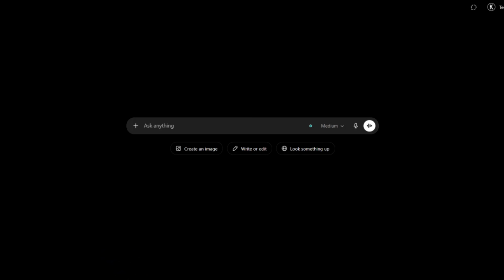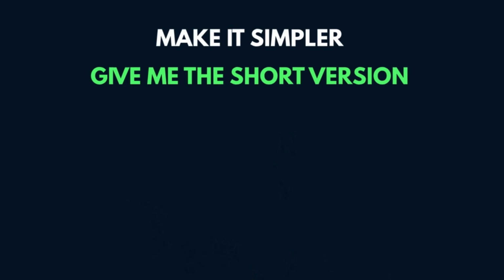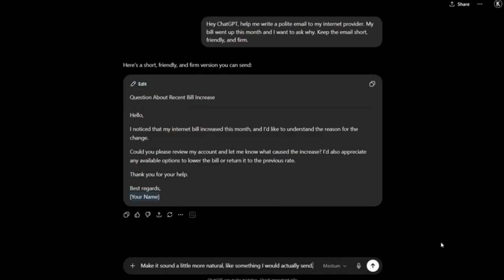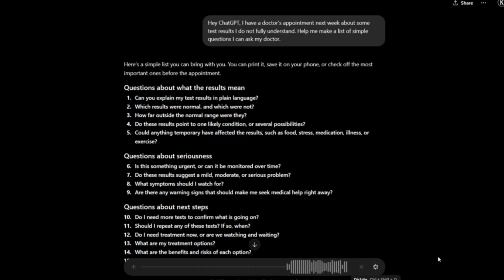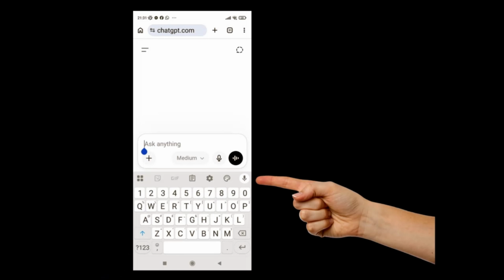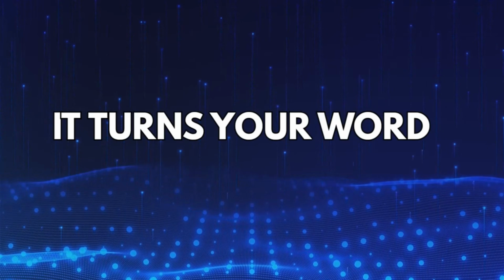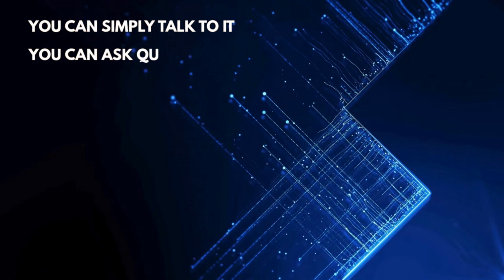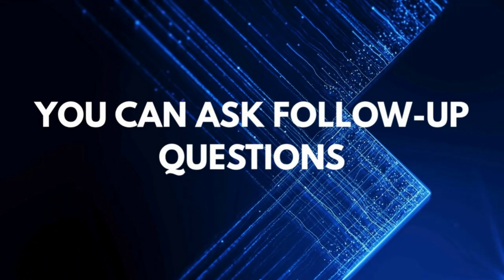Too Tired to Type? How to Just TALK to ChatGPT Instead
If you’re over 50 and new to ChatGPT, this video shows how ChatGPT voice can help you use AI without typing long questions.

If typing long questions into ChatGPT feels slow, frustrating, or uncomfortable, this beginner-friendly tutorial will show you a much easier way to use AI: your voice.

In this video, I’ll walk you through how to use ChatGPT without typing, mainly on a computer, with a few mobile examples as well. You’ll see how speaking to ChatGPT can make artificial intelligence feel more natural, less intimidating, and much more useful for everyday life.

This video is especially helpful if you are over 50, new to AI, worried about spelling mistakes, tired of typing, or simply curious about how ChatGPT voice works.

You’ll learn how to use voice with ChatGPT to:

Ask questions in plain English
Get confusing topics explained simply
Write emails and messages without typing them from scratch
Prepare questions before appointments
Practice customer service phone calls
Plan meals using what you already have at home
Turn scattered thoughts into a simple daily plan

You do not need to be technical. You do not need perfect spelling. You do not need to write the perfect prompt. You can simply talk naturally and let ChatGPT help you organize your thoughts.

This is part of my AI for Beginners Over 50 series, where we learn ChatGPT, AI tools, and practical artificial intelligence skills slowly, clearly, and without confusing tech jargon.

If you have ever wondered how to use ChatGPT, how ChatGPT voice works, or how AI can make everyday tasks easier, this video is a great place to start.

If this video helped you, please like the video, leave a comment telling me whether you would rather type to ChatGPT or talk to it, and subscribe to the channel to help me reach 10K subscribers. Your support helps me continue making simple, practical AI tutorials for people over 50.